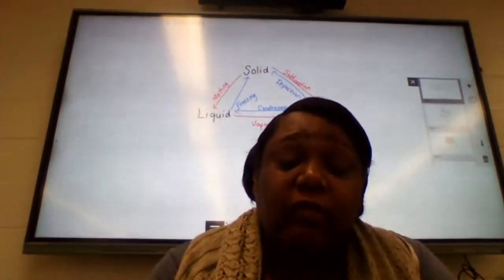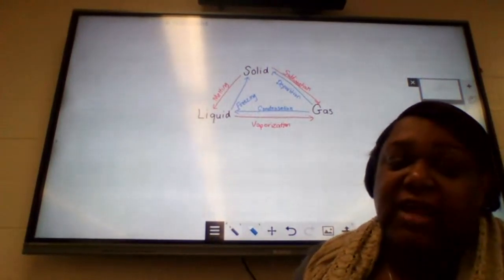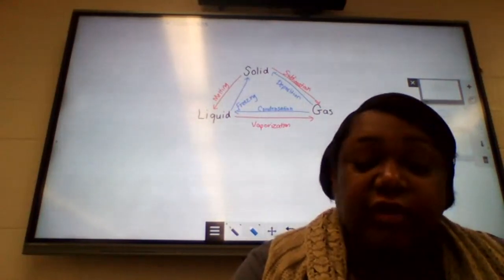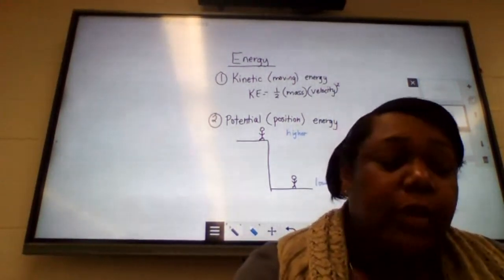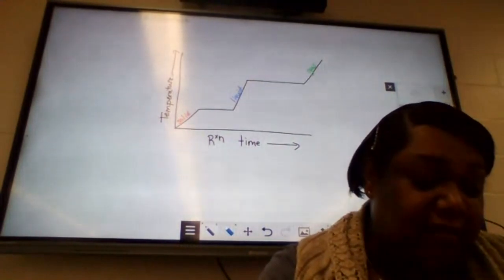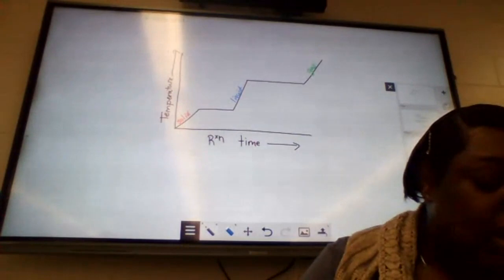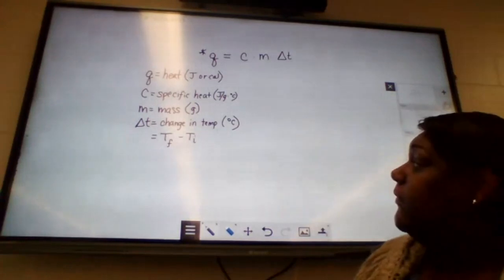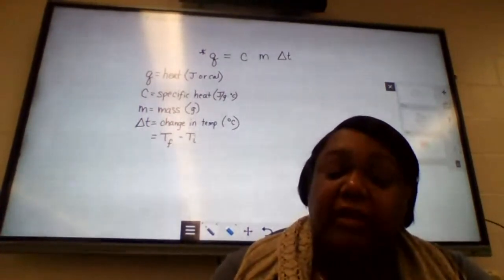CHM 090 Ch 18 Video